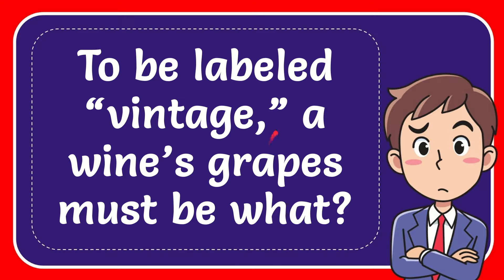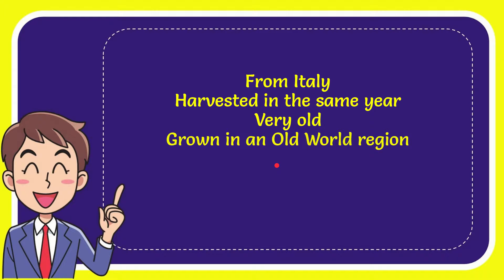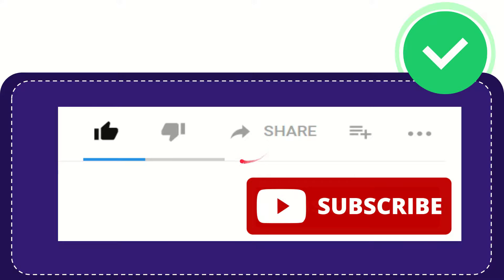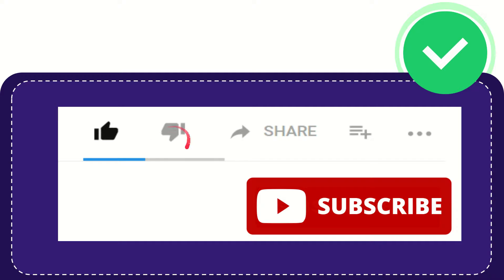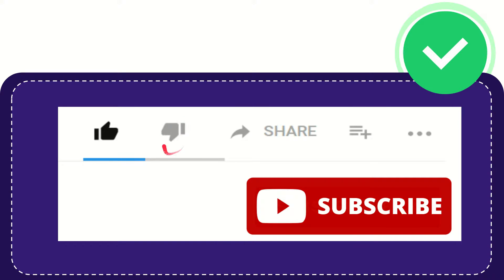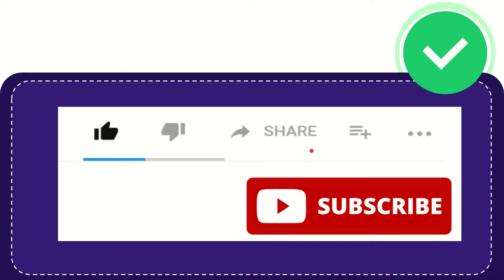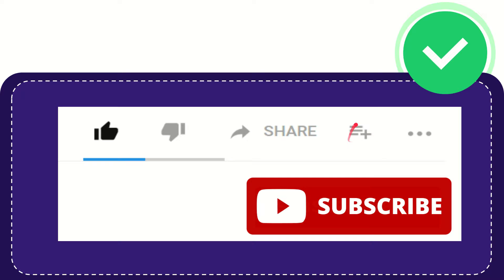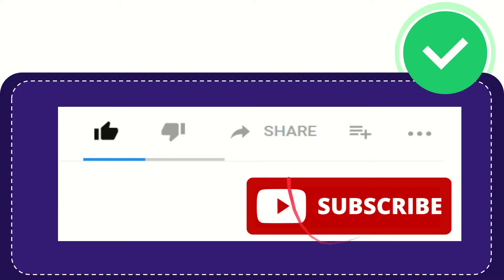To be labeled “vintage,” a wine’s grapes must be what? Answer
To be labeled “vintage,” a wine’s grapes must be what? Answer NEW VIDEO#